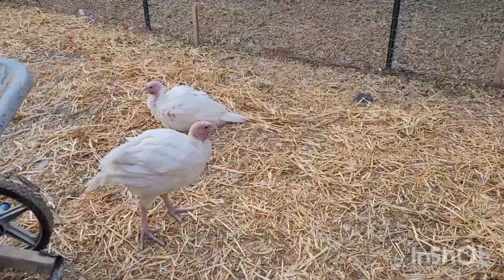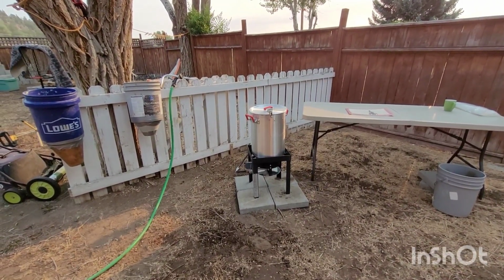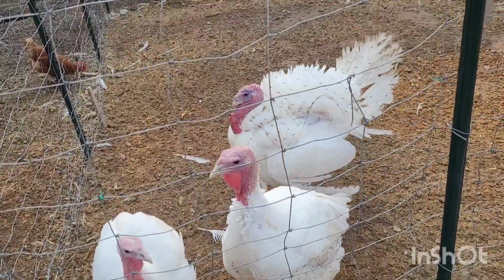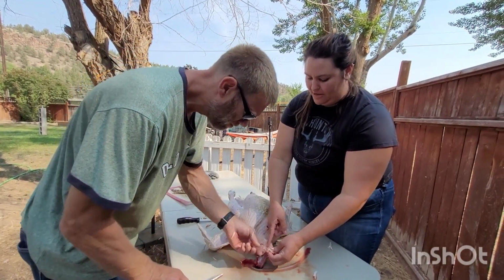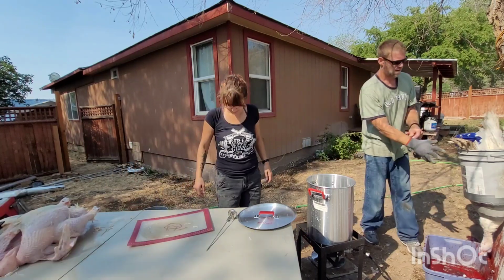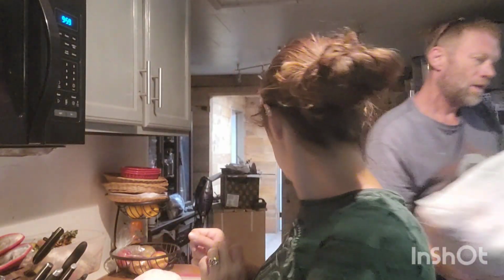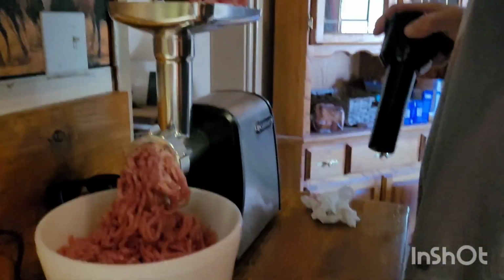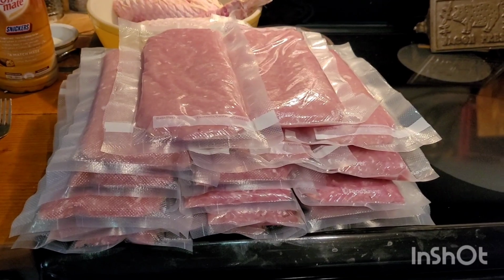Butcher day for our turkeys-Our first time!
We harvested our white broad breasted turkeys! This was our first time butchering birds. My dear friend Melissa had a little more experience than us and we did a lot of research. Overall I think it went well and it was a great experience. We ordered 6 poults (and our laying hens) from Jenks Hatchery out of Tangent, Oregon. They arrived alive and well, unfortunately one of them didn't survive the first few days. The remaining 5 stayed healthy and we raised them to 12 weeks before sending them to freezer camp.

I don't know if we will do this again. If we do I would like to keep more of the birds instead of selling them. It did work out to where we made enough money from selling the 3 that our 2 birds were no cost to us.

Here is what we used or what you could use:
Chick feeder/waterer
Brooder lamp
Heat bulb
Shrink bags
Kill cone (ours was homemade)
Leather gloves
Knife sharpener
Meat grinder
Freezer packaging:
You can also find me here!